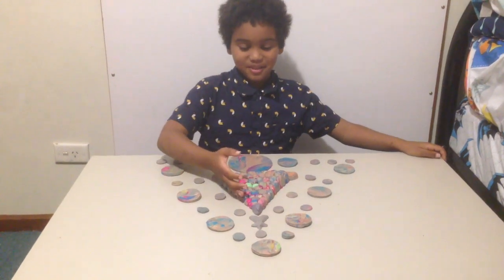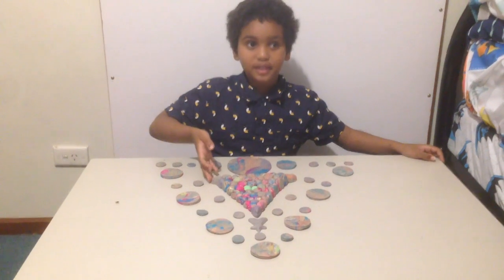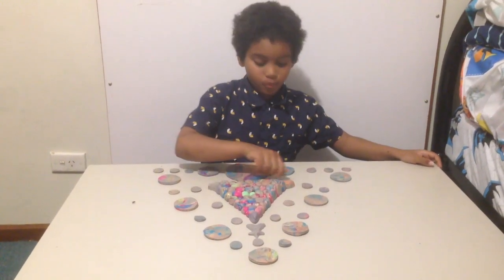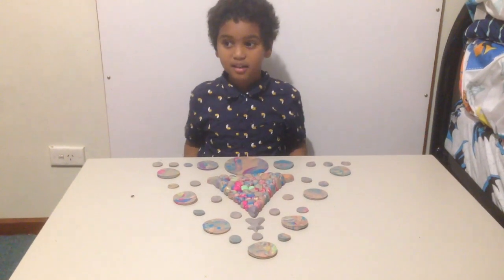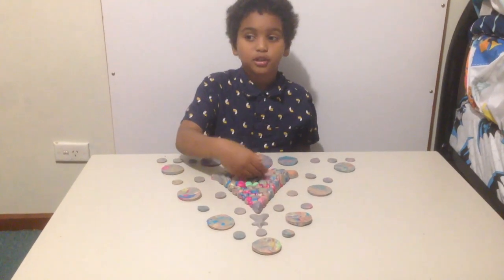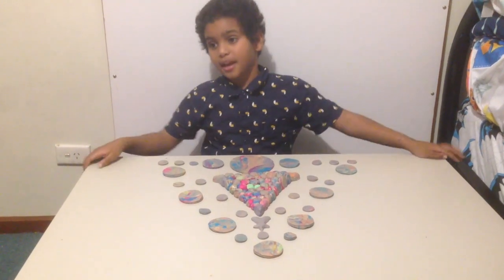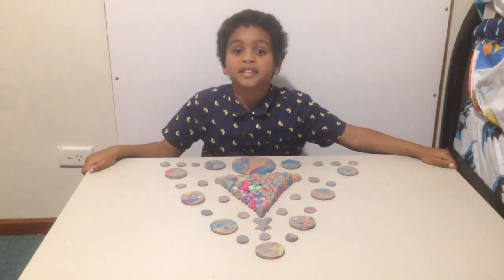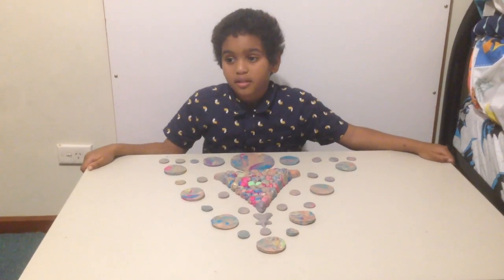Mohamood's Round at king of Pyramids Activity